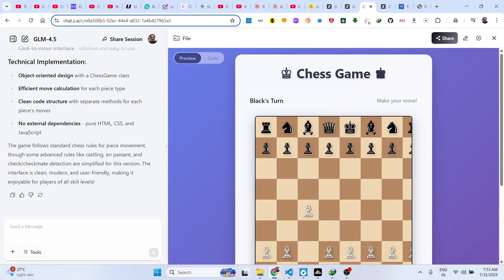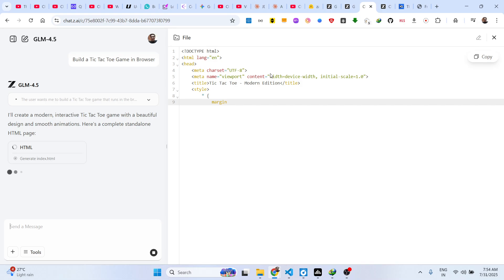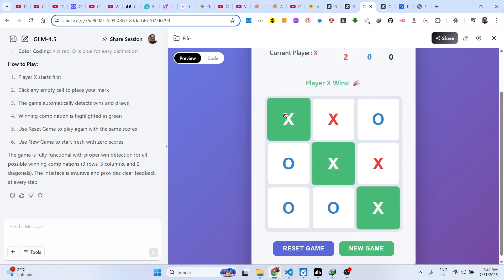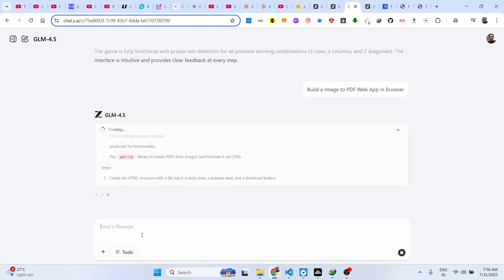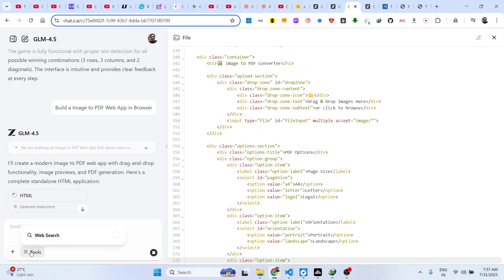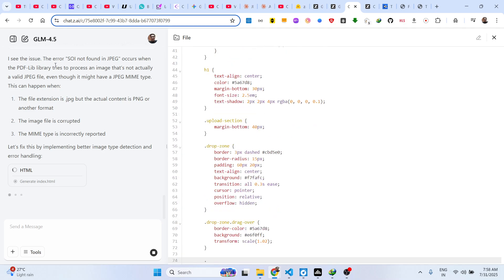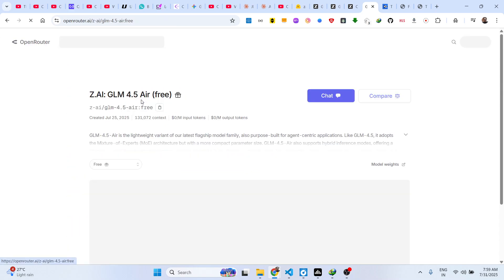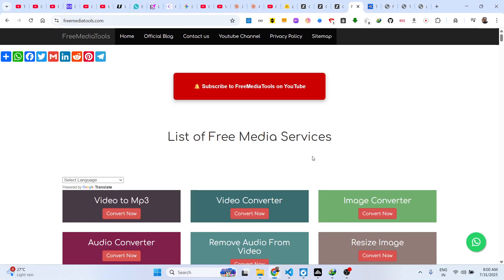🚀 GLM 4.5 I Built & Deployed Full Stack Apps in SECONDS! (China's AI is INSANE)